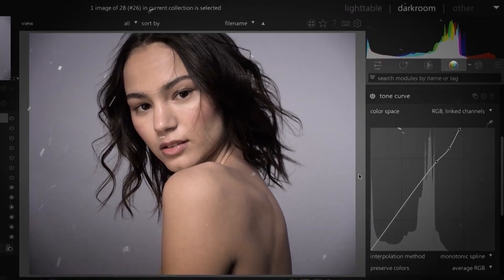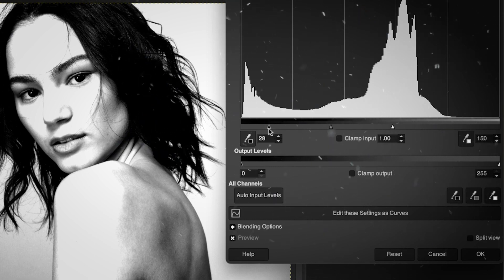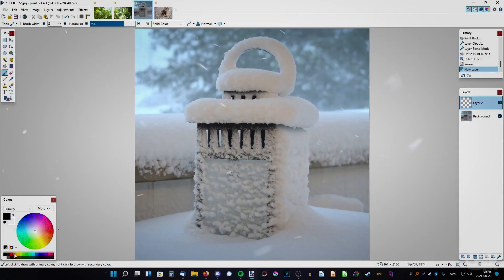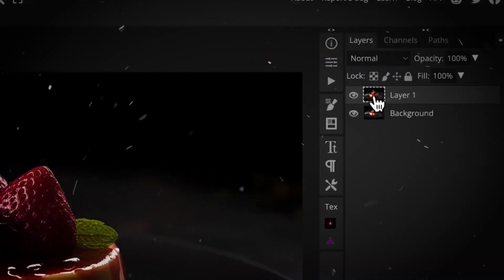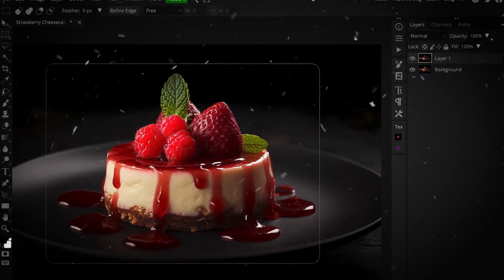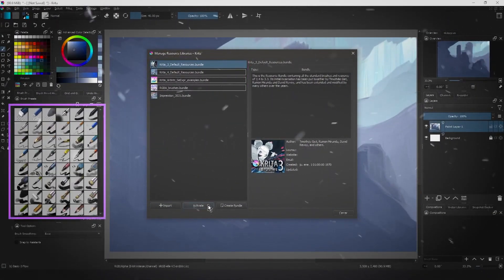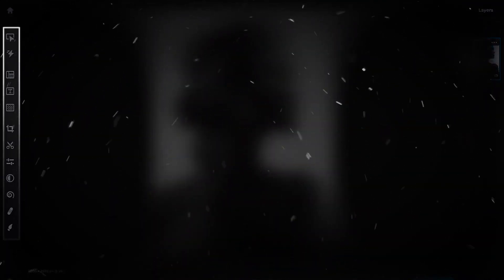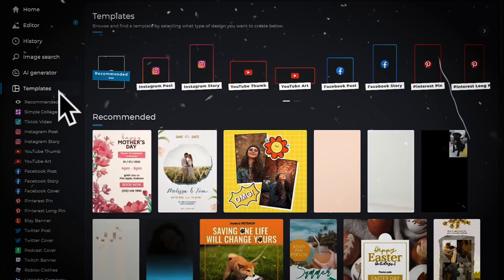Best FREE Photoshop Alternatives 2024! (Top 5 Photo Editors Reviewed)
Are you looking for powerful photo editing tools without breaking the bank? In this video, we dive into the **Best FREE Photoshop Alternatives for 2024**! Join us as we review the **Top 5 Photo Editors** that provide incredible features to help you unleash your creativity. Whether you're a professional photographer or a casual user, these free alternatives offer a range of functionalities that can compete with Photoshop.

In this video, we explore:
- An overview of each photo editor's features
- User interface and ease of use
- Performance and editing capabilities
- Pros and cons of each software
- Ideal use cases for each tool

Don't miss out on discovering the perfect free photo editing software that meets your needs! Make sure to watch until the end for our final recommendations.